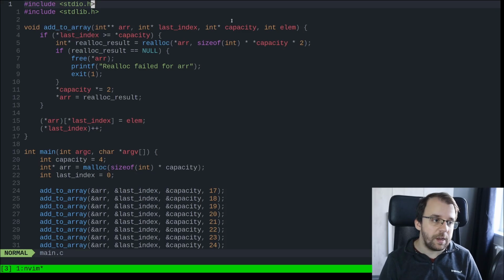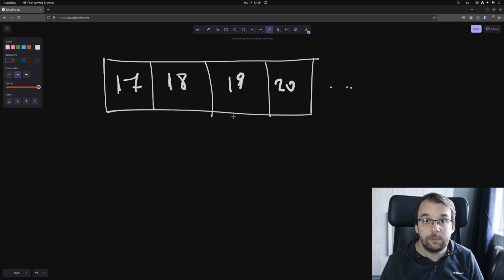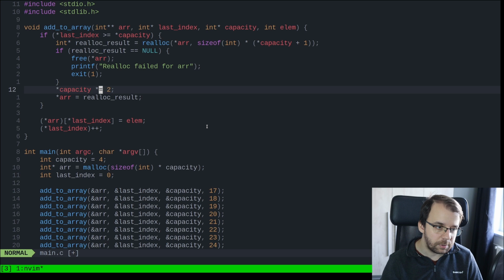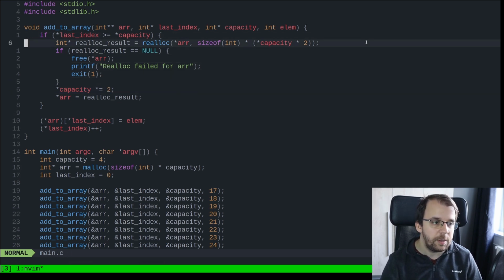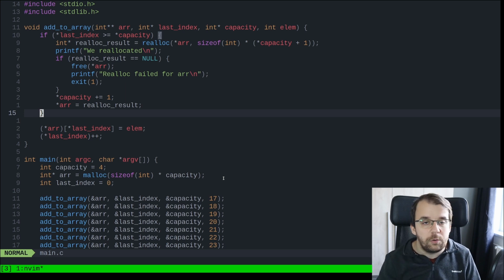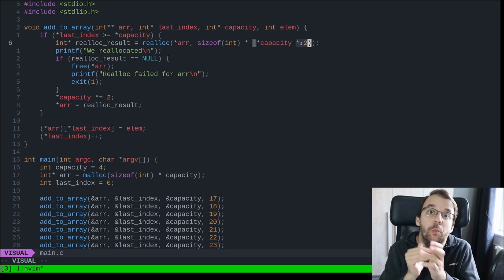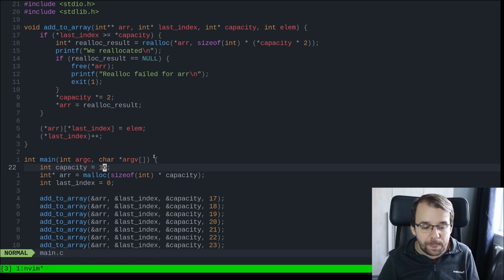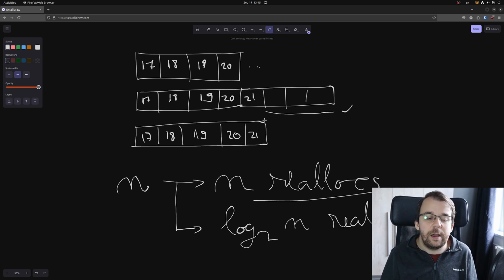Why double the size of an array? (Part 3)